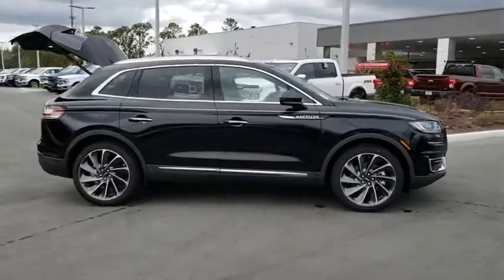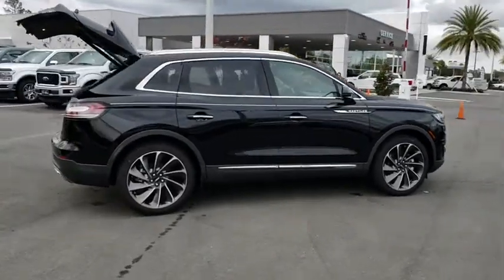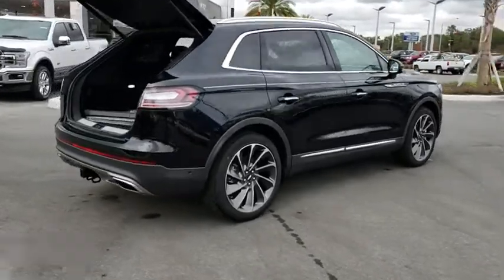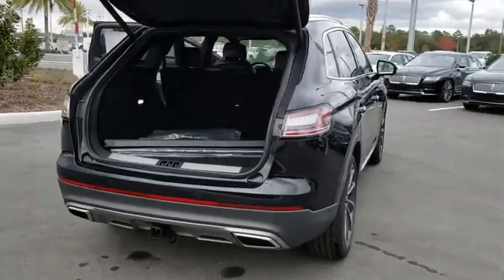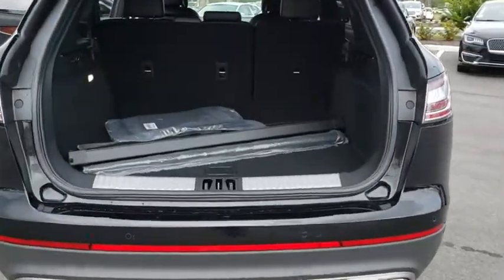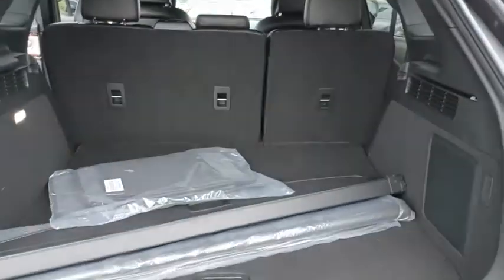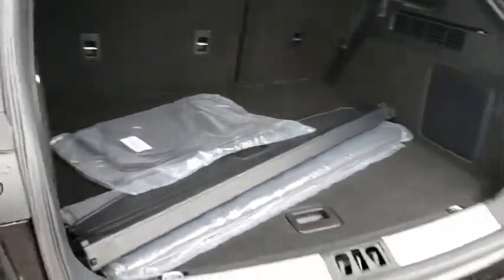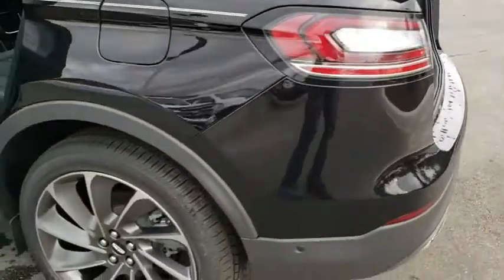2019 Lincoln Nautilus Gainesville, Silver Springs, Starke, Middleboro, High Springs, FL 190520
Infinite Black Metallic New 2019 Lincoln Nautilus available in Ocala, Florida at Ford of Ocala. Servicing the Gainesville, Silver Springs, Starke, Middleboro, High Springs, FL area.